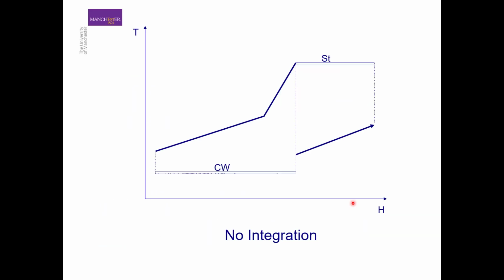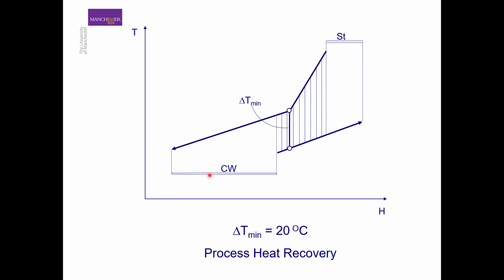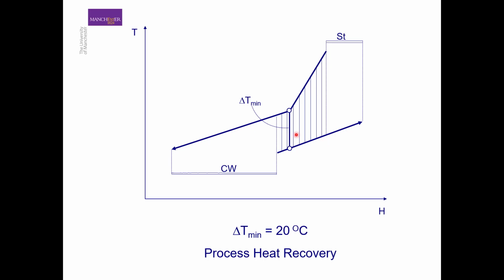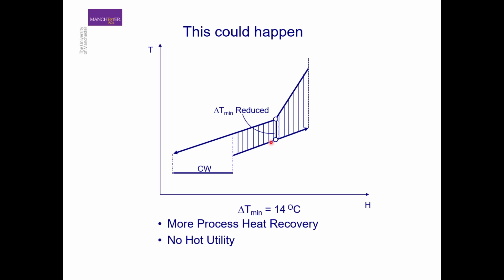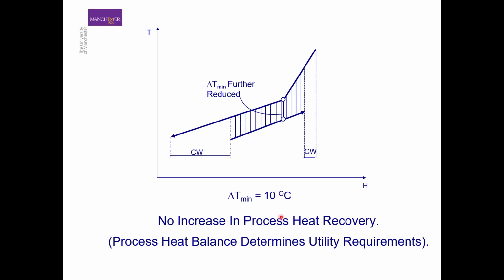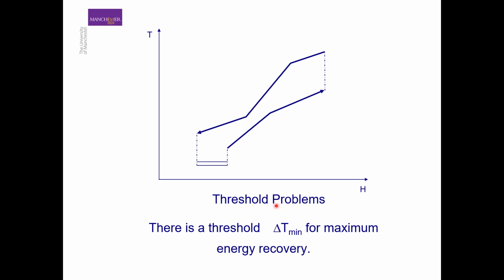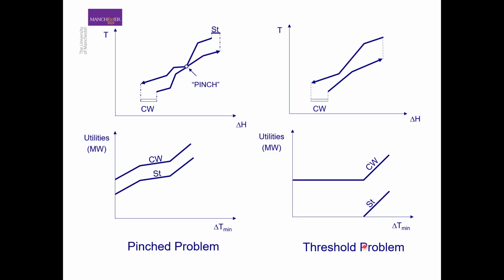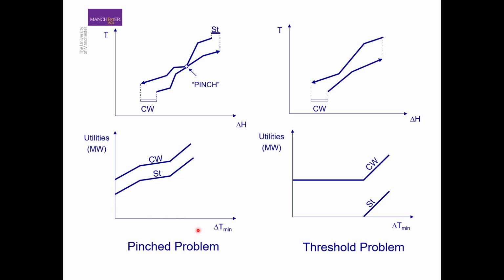Process Integration:Lec 11 P1